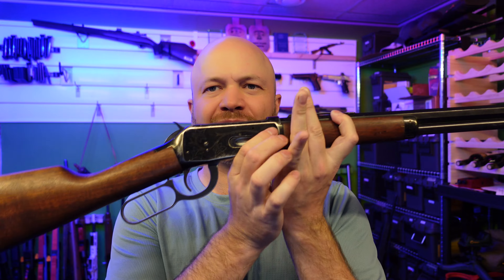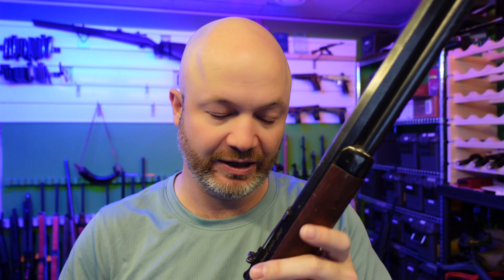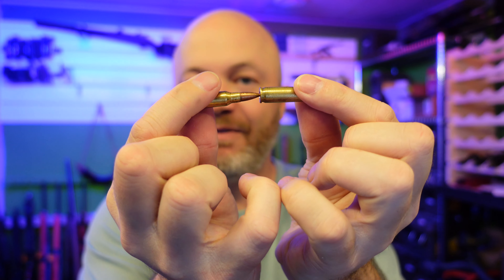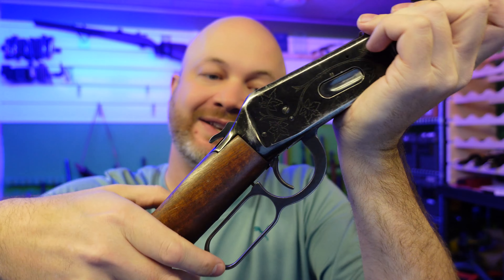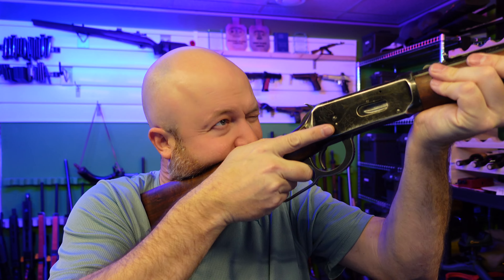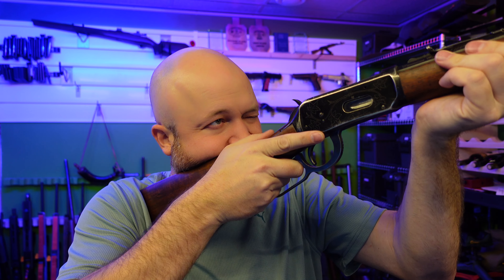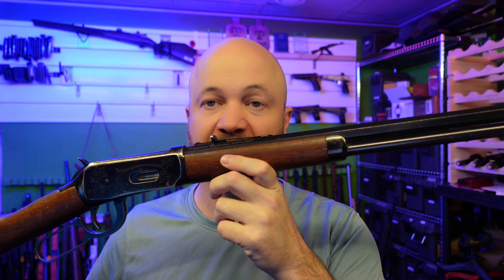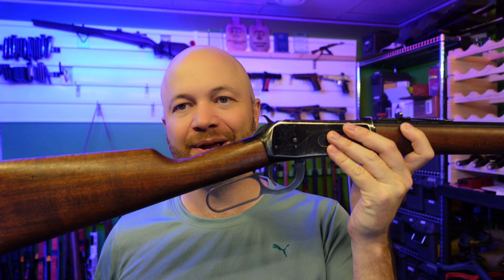Winchester 94 Review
Reviewing the ubiquitous Win 94 is a bit odd but some people might want an overview of what they’re like. The Winchester 94 first came out in, shocker, 1894. Originally chambered in blackpowder cartridges 38-55 and 32-40, it was offered in .30 Winchester Centerfire (AKA 30-30) the year after. This is a very old design and one of the few rifles from that era that’s mostly been in production ever since. You can also find them in 44-40, 38 special, 44 magnum and everything in between. While it’s been available under many other cartridges, the great majority in my neck of the woods are in 30-30 as a practical deer hunting rifle. With 7+1, I wonder how many people who bought these things back in the day also intended on using it for farm defense.

This particular rifle is a 1967 Canadian Centennial edition in 30-30.

00:00 Shooting footage
00:36 Intro
01:00 Features
03:10 Magazine capacity
04:15 Top eject
04:45 Lever safety
05:10 Sights
05:46 More shooting
06:35 Firing with speed
07:09 Should you get one
07:40 Saddle ring
08:20 Scope?
08:30 30-30 vs other cartridges
09:45 Close in hunting